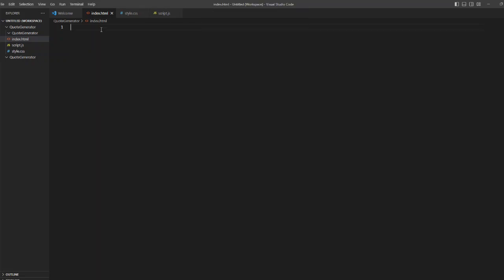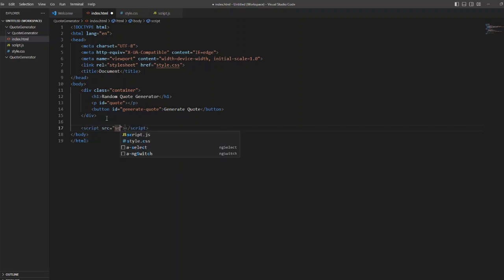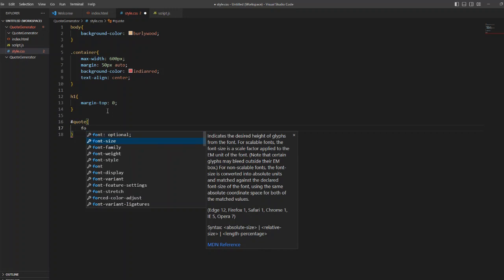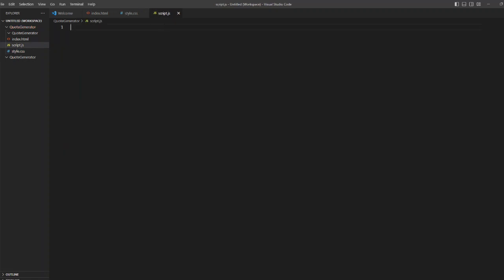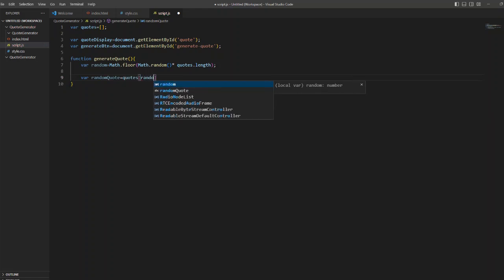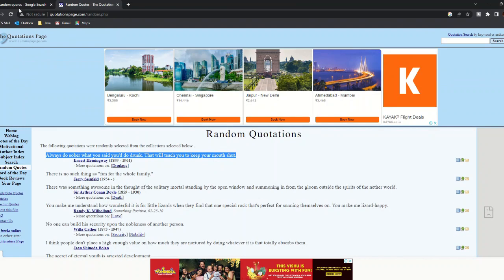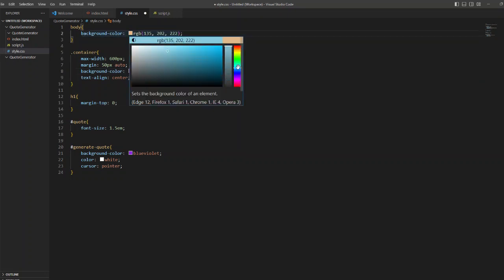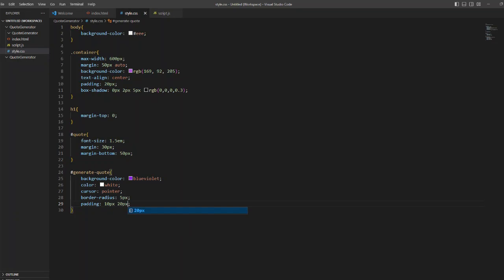Build A Random Quote Generator in HTML CSS & JavaScript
In this video, we'll be creating a random quote generator using HTML, CSS, and JavaScript. With this web application, you'll be able to generate a random quote with just a click of a button!

We'll start by setting up the basic structure of our web page using HTML and adding some simple styling with CSS. Then, we'll dive into the JavaScript code, where we'll use an array of quotes and a random number generator to display a new quote every time the button is clicked.

Throughout the video, we'll explain the concepts and code snippets in a beginner-friendly way, making it easy to follow along and understand.

Whether you're new to web development or just looking to add a fun project to your portfolio, this video is perfect for you. So grab your favorite code editor, and let's get started!